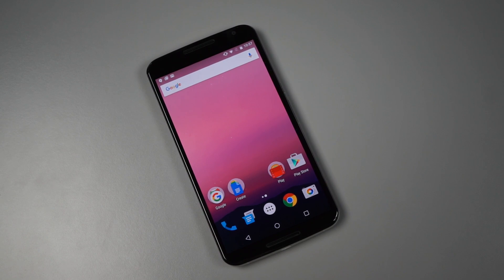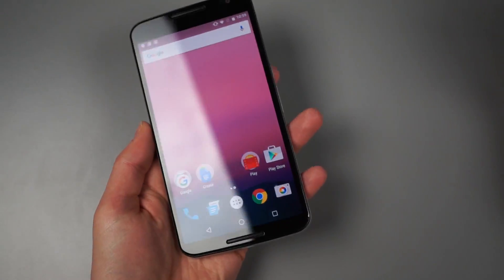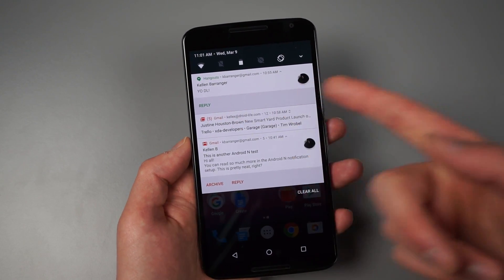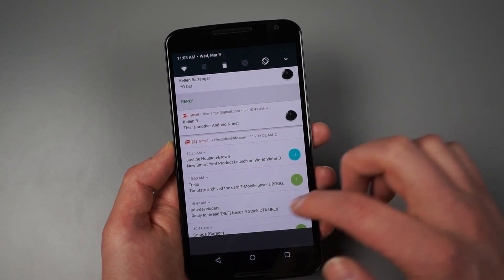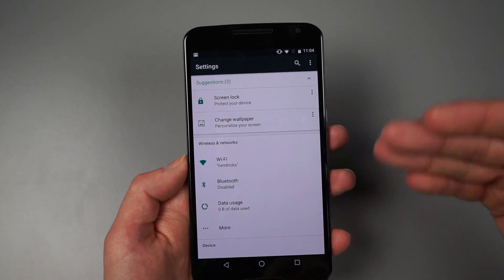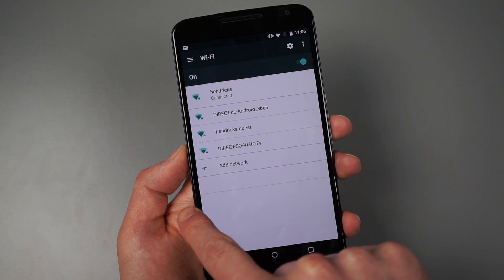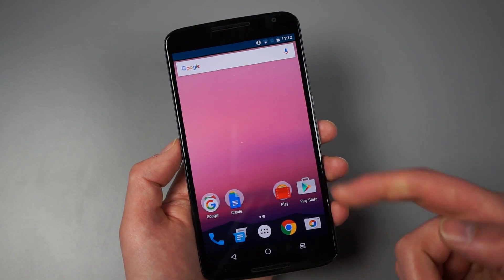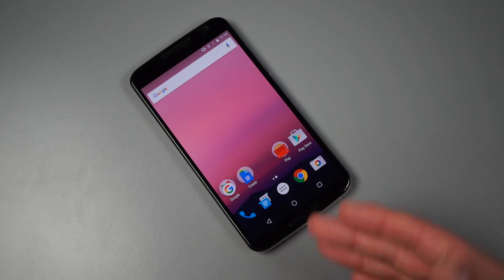Android N Preview Tour! (Part 1)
The Android N Developer Preview is now available (shocking, I know) and we've got a 2 part video series to show you what's new. In this first video, we take a look at the new notifications, quick settings panel, multi-window, and settings menu.